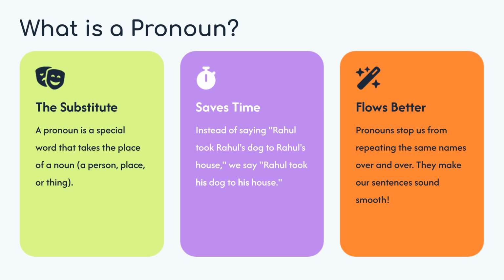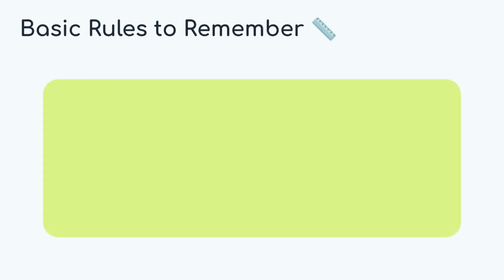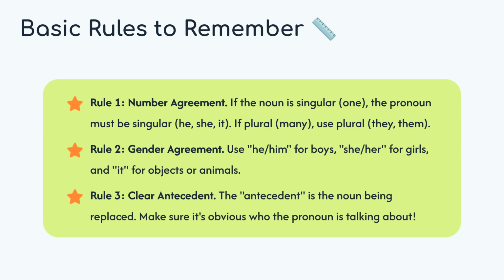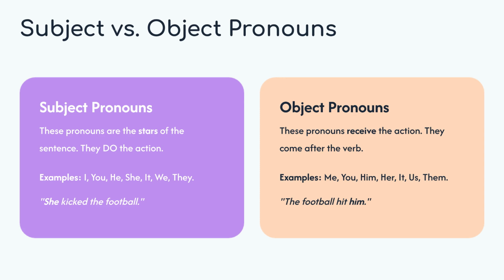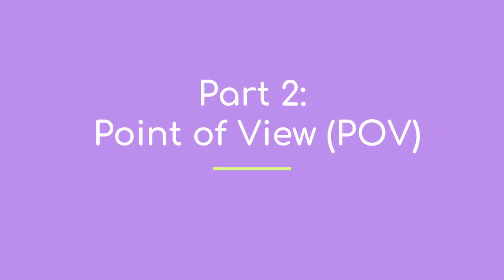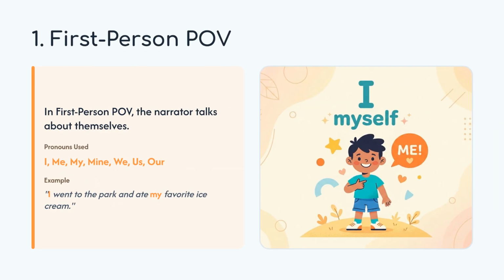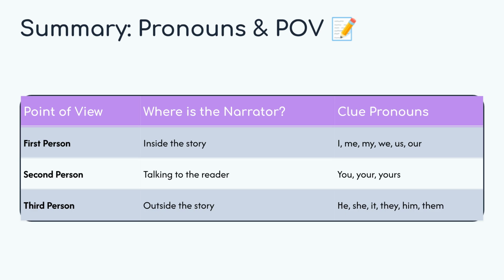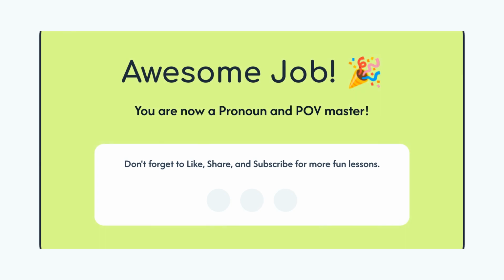Master Pronouns & POV in Just 5 Minutes! 🚀 (Interactive Quiz Inside!)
Ready to level up your English grammar skills? 🚀 Welcome back to Grow With Smart Tips! Today, we are diving into the magic of Pronouns and Point of View (POV).

Whether you are preparing for ICSE or CBSE exams, this fun and interactive lesson will make learning grammar a breeze. We’ll learn how words shape-shift, the basic rules of subject and object pronouns, and how to spot 1st, 2nd, and 3rd person perspectives like a detective! 🔍

Stick around until the end for our interactive pop quizzes to test your knowledge! 🧠

👇 What you will learn in this video:

What is a Pronoun? (Subject vs. Object)

The Golden Rules of Pronouns (Number & Gender Agreement)

What is Point of View (POV)?

First-Person, Second-Person, and Third-Person perspectives explained!

Interactive Grammar Checkpoints & Quizzes!

⏱️ Chapters/Timestamps:
0:00 Introduction to pronouns and point of view
0:45 What is a pronoun and subject vs object
1:30 Golden rules of pronoun agreement
2:10 First, second, and third person point of view
3:40 Interactive grammar pop quiz

Do you need help writing the script for a 60-second YouTube Shorts version of this lesson to help drive traffic to the main video?